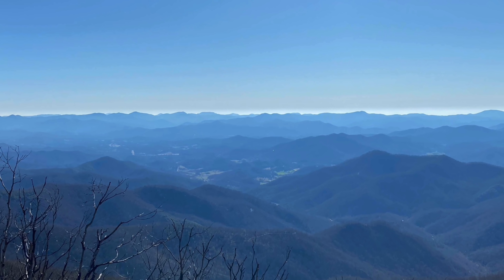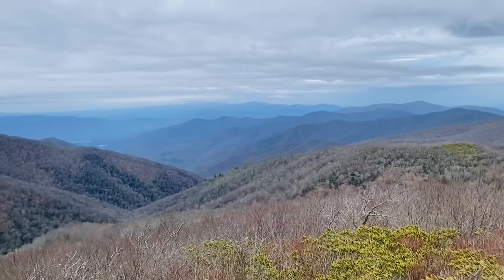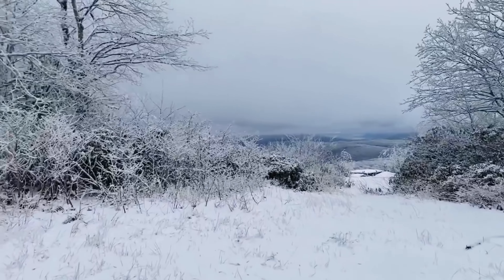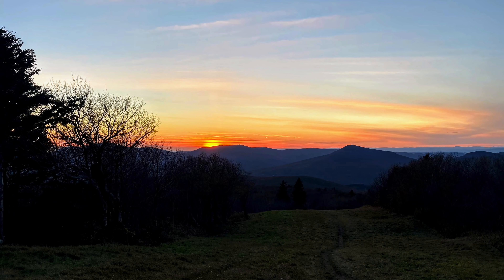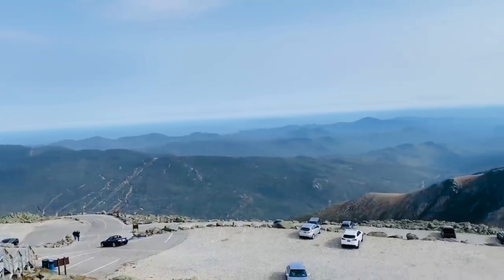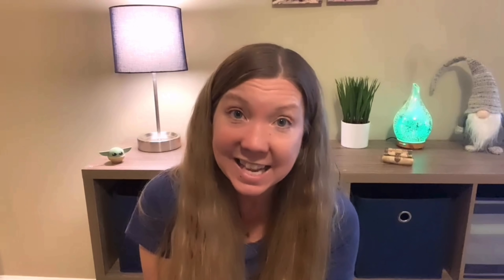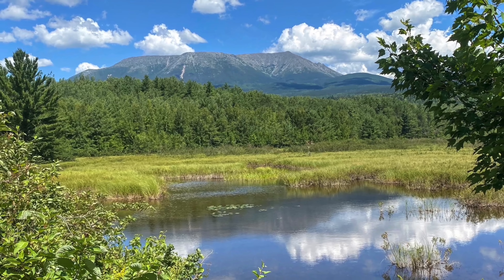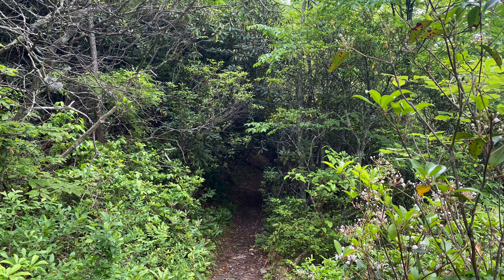My Top 20 Best Views on the Appalachian Trail (My favorites)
Find out my top 20 (actually 21) favorite views on the AT. These were some of the BEST views on the AT in my humble opinion.

These are the views listed in the video:
Wayah Bald
Fontana Dam
Shuckstack Tower
Rocky Top
Max Patch
Big Bald
Jane Bald
Big Hump Mountain
Sugar Run Mountain
McAfee Knob
Carvin Cove Reservoir Overlook
Raven Rocks
Bromley Mountain
Airport Lookout
Franconia Ridge
Mt. Washington (Presidential Range)
Long Pond
Saddleback Mountain
Flagstaff Lake
Barren Ledges
Baxter Peak (Mt. Katahdyn)

GEAR I USE TO VIDEO & EDIT:
iPhone 11 Pro and edited with iMovie